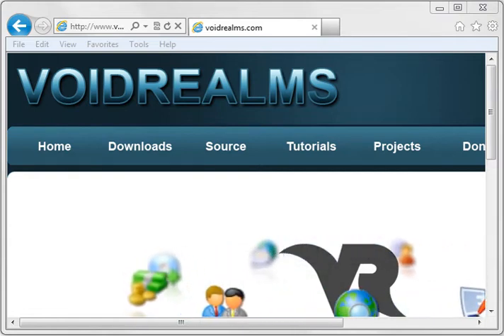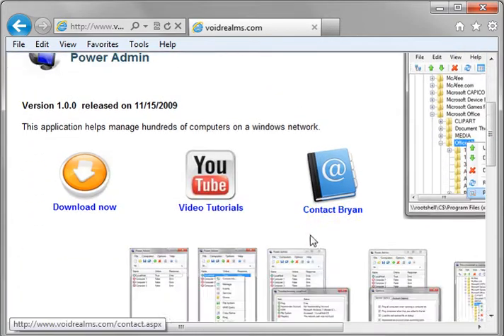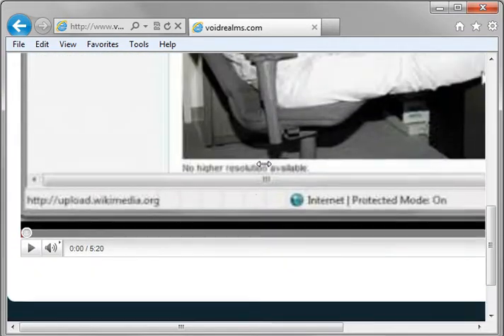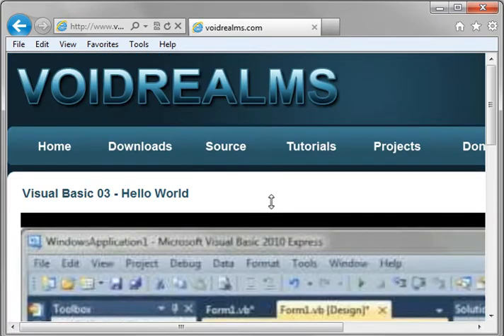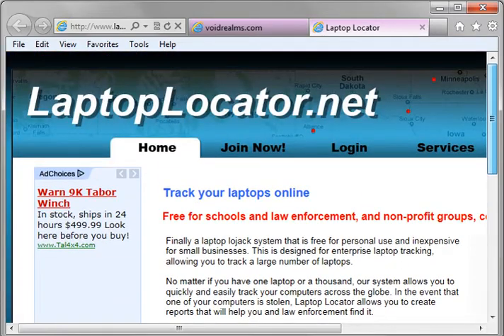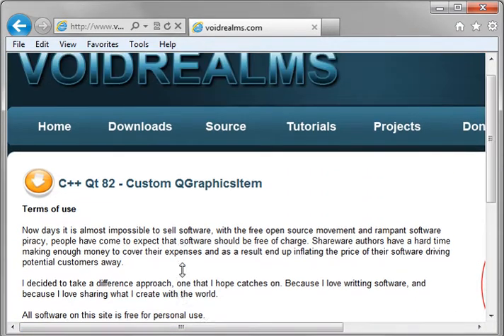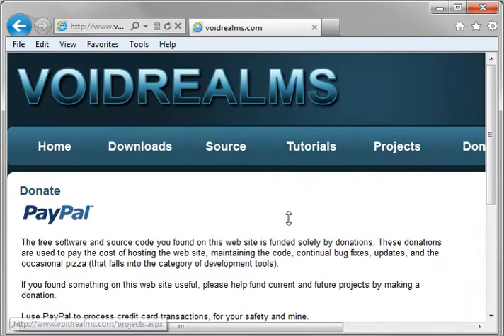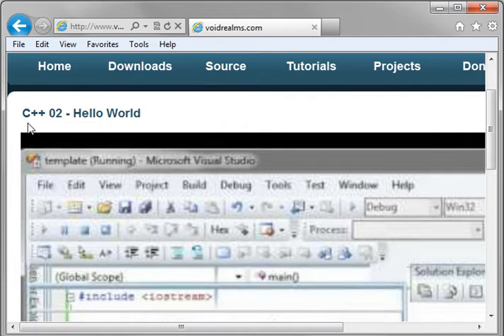New Web Site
My new web site is done, I even have some source code for these tutorials up there. I am however missing a lot of source, if you have it email it to me.